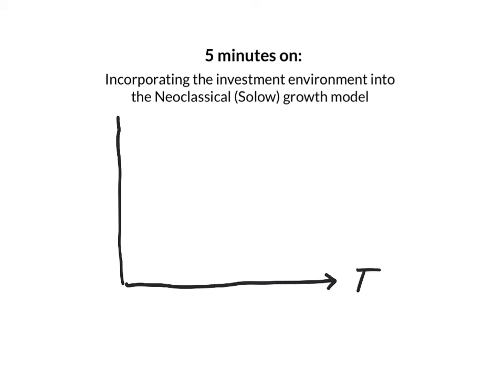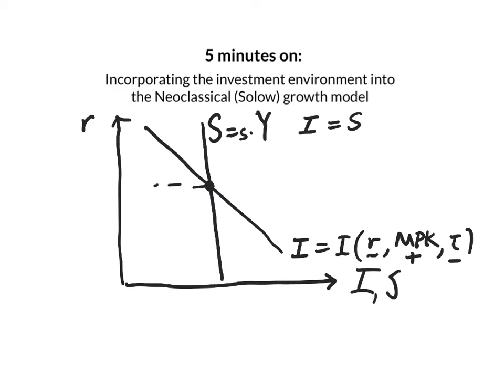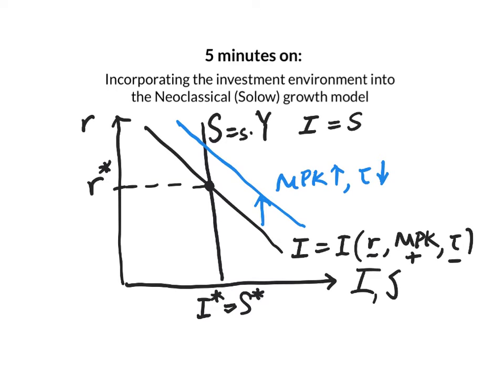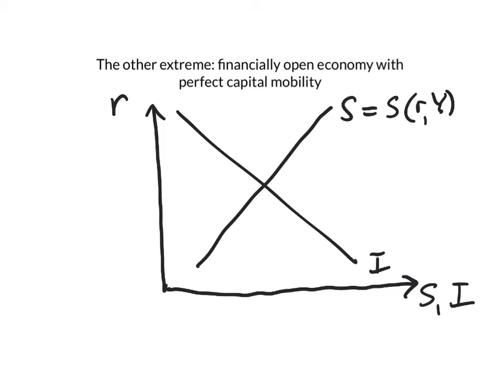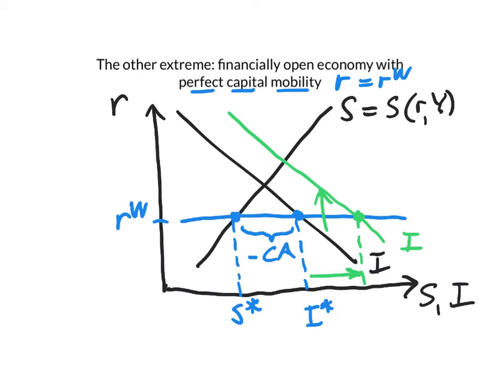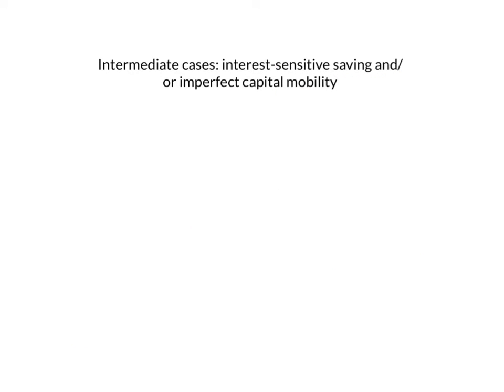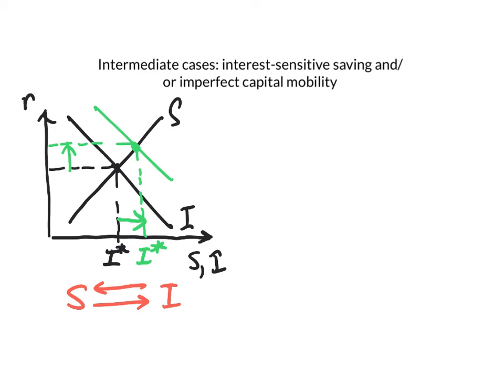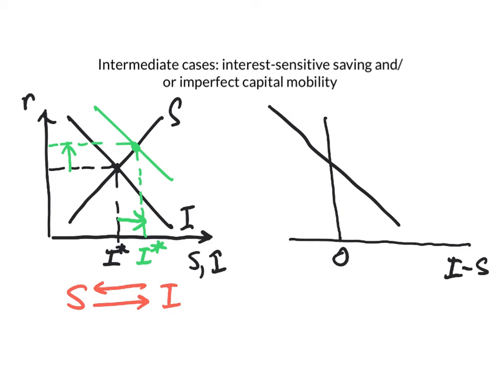Seven on I environment in Solow model video Sep1 2020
How does the investment environment enter the Solow-Swan growth model?